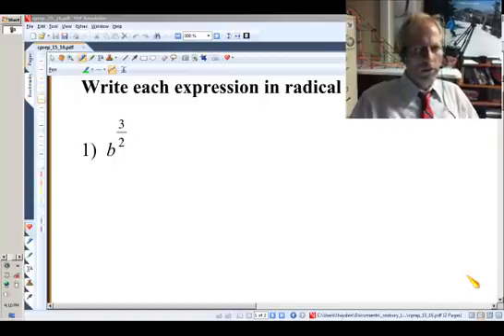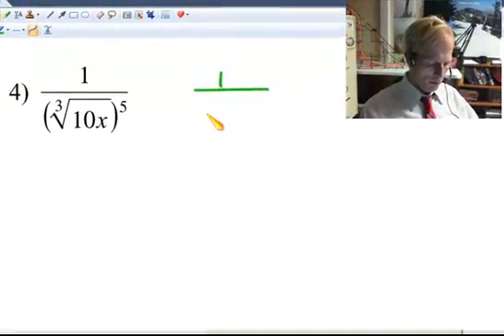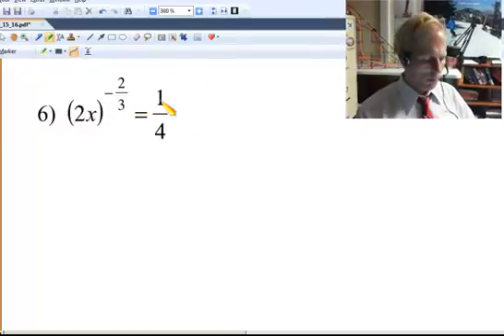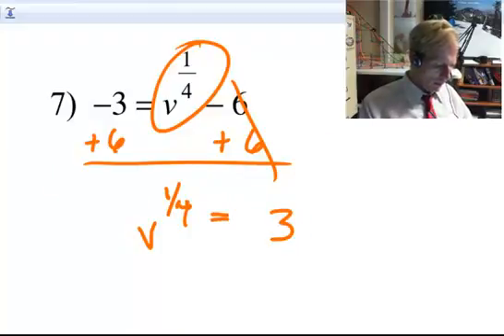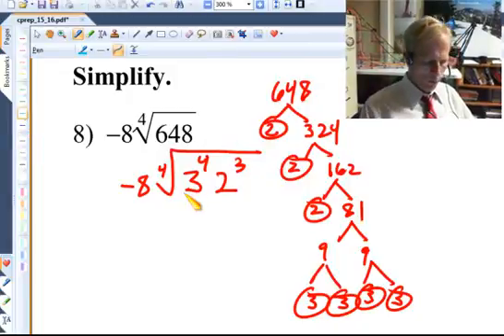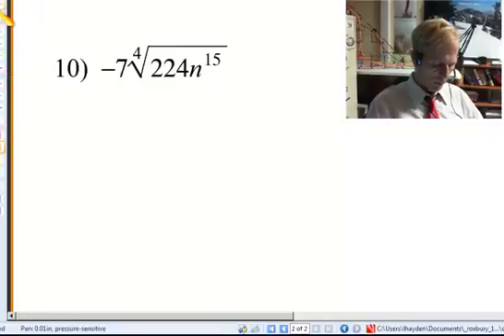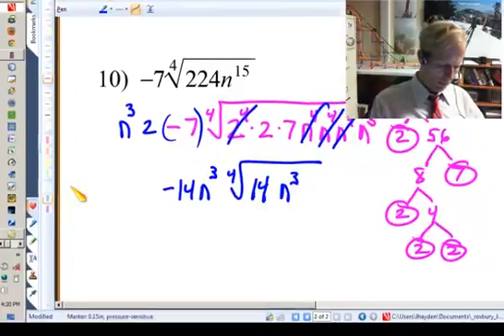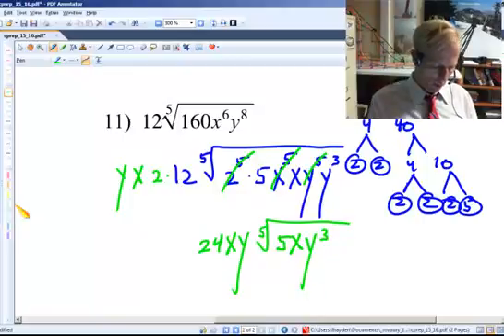cprep_sc15_16.mp4